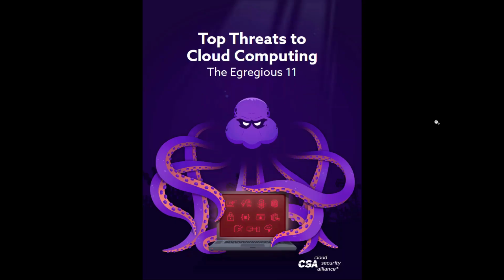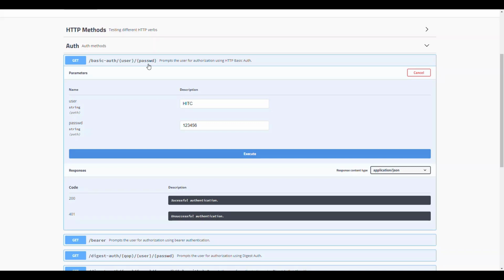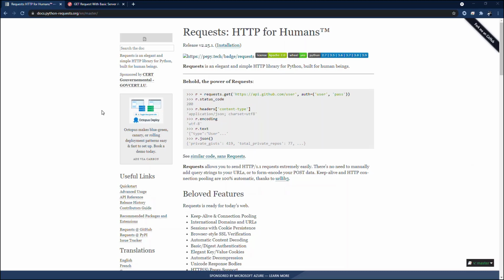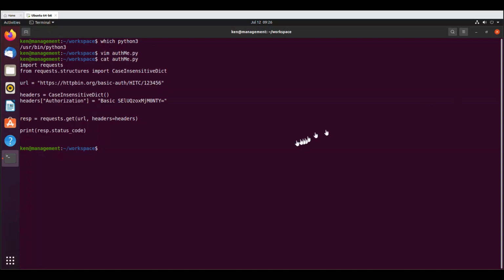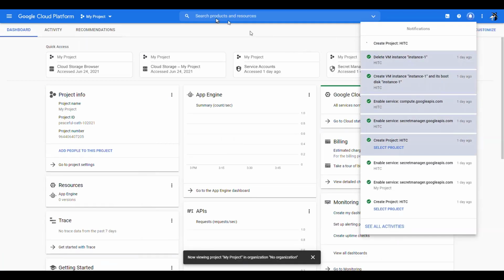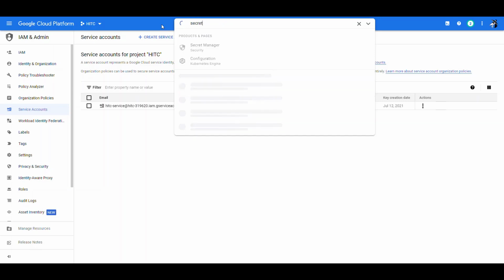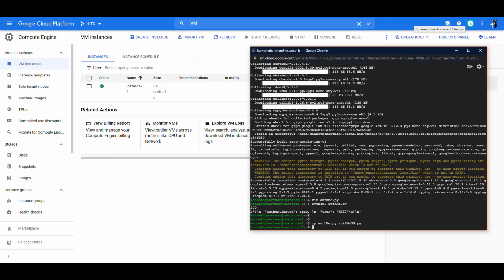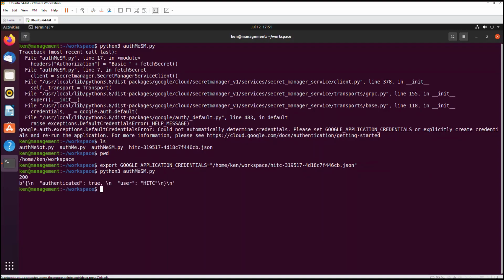Episode 8: Programmatically Access Google Cloud’s Secret Manager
In this episode, we will learn about basic authentication of REST APIs and write a simple python program to make the authentication request. Once that works, we will refactor the python program to pull the authentication secret from Google Cloud Secret Manager.

The "Head in the Clouds" project is an educational initiative of Kenneth G. Hartman in collaboration with the SANS Institute (sans.org).

Kenneth G. Hartman is a security consultant based in Traverse City, Michigan. Ken’s motto is “I help my clients earn and maintain the trust of their customers in its products and services.” Toward this end, he consults on a comprehensive program portfolio of technical security initiatives focused on securing client data in the public cloud. Ken has worked for a variety of Cloud Service Providers in both the Midwest and Silicon Valley in architecture, engineering, compliance, and security product management roles. An instructor for SEC488: Cloud Security Essentials and SEC510: Public Cloud Security: AWS, Azure, & GCP, Ken has also been the co-chair of the 2019 SANS Cloud Security Operations Solutions Forum, the 2019 and 2020 SANS Cloud & DevOps Security Summits.